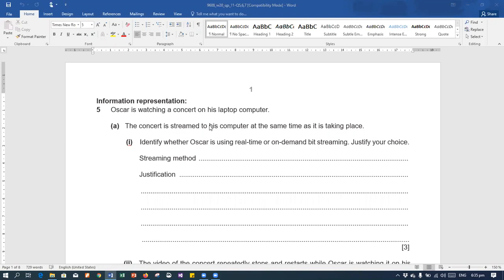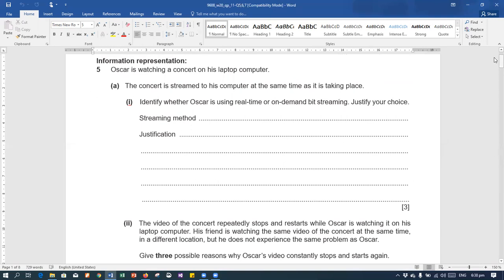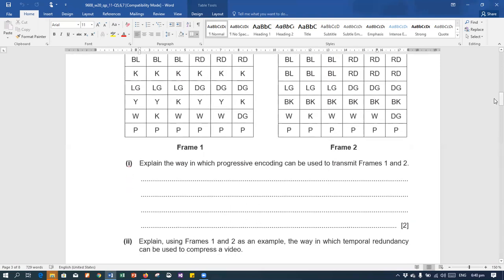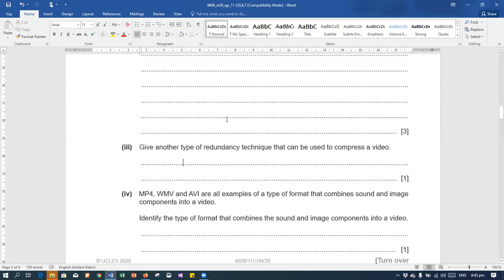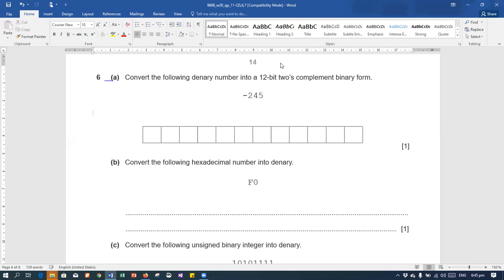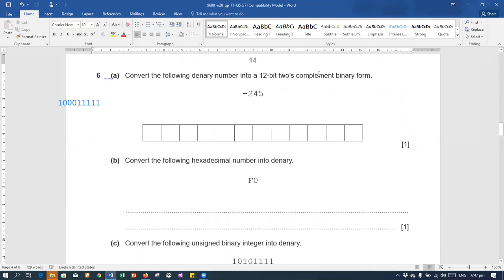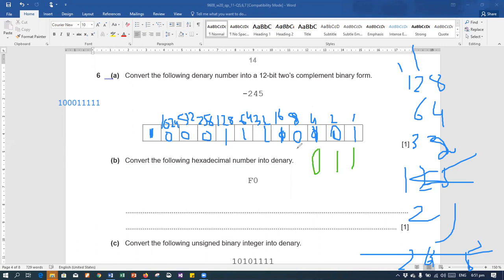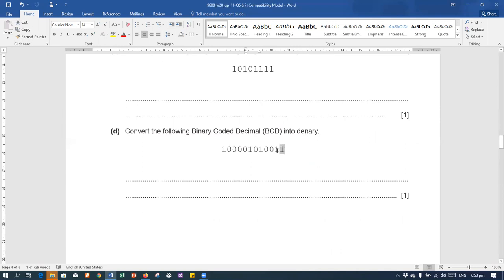AS Computer Science-Chapter 1 Past paper practice- 6 march 2021